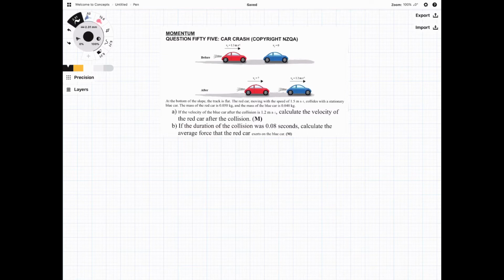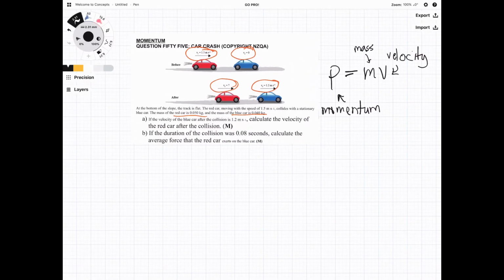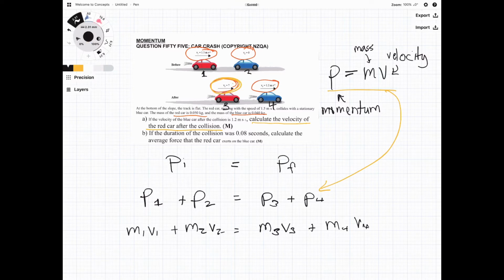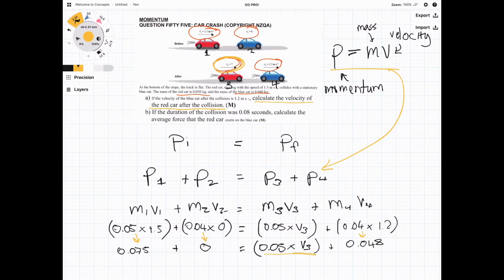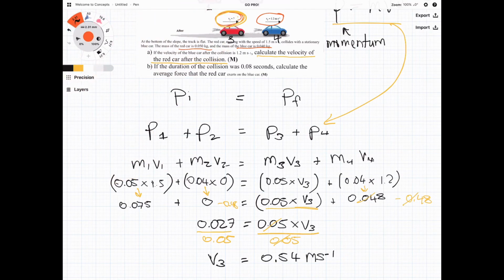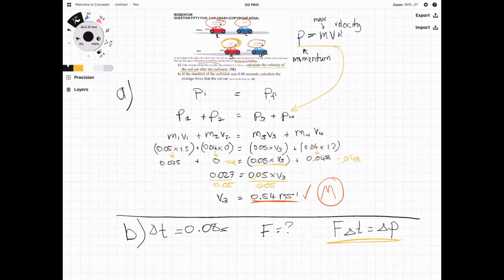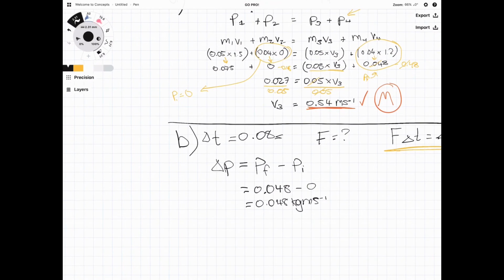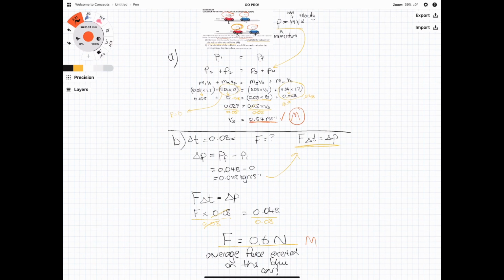12PHY Mechanics Homework #55